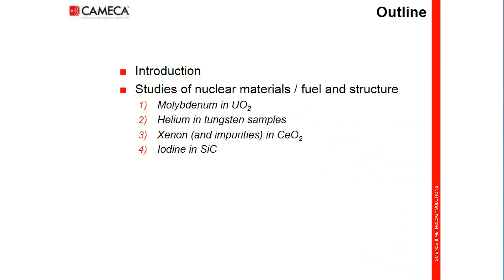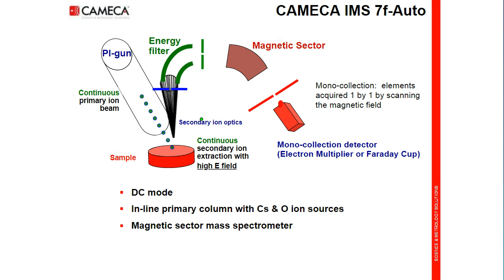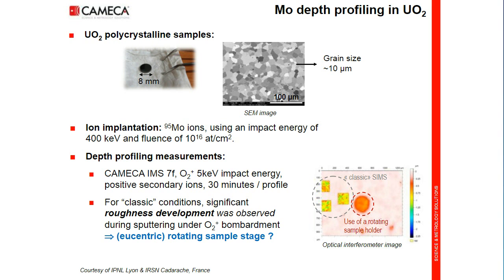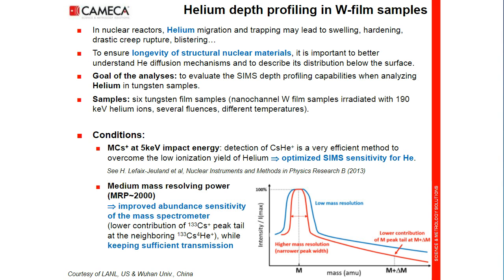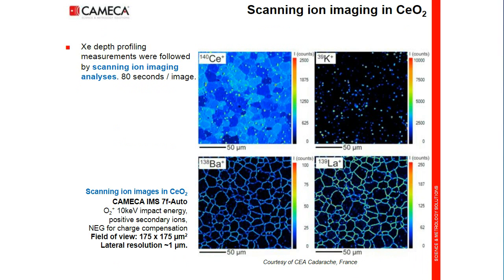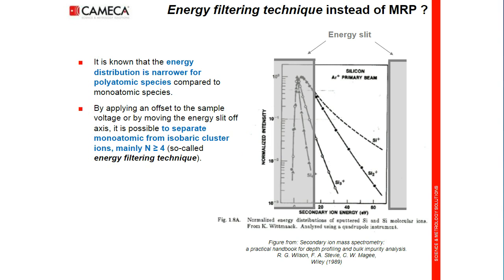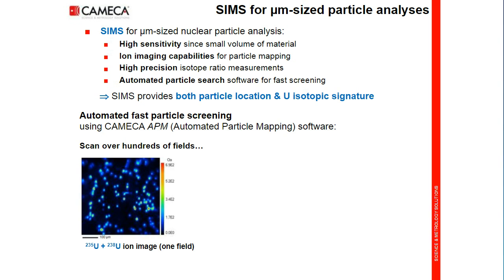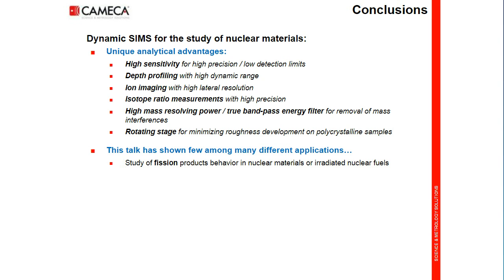Dynamic SIMS - Characterization of Nuclear Materials - Webinar